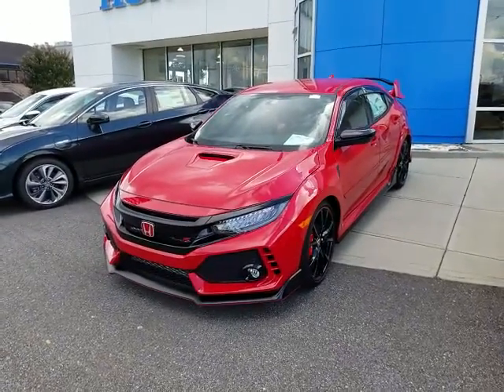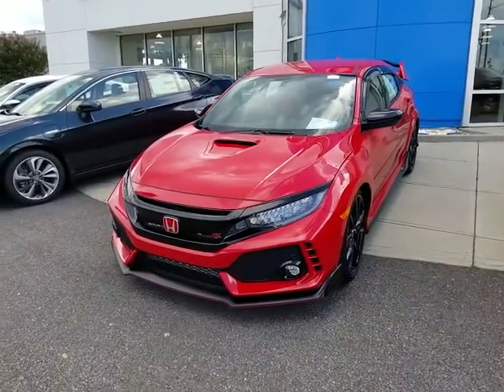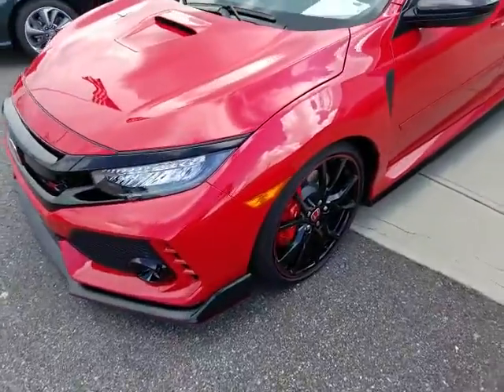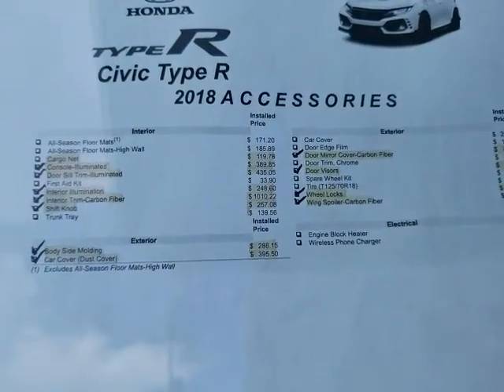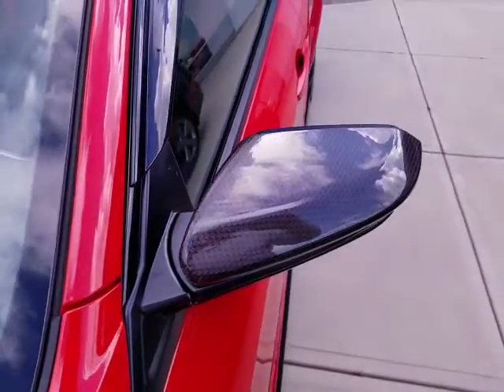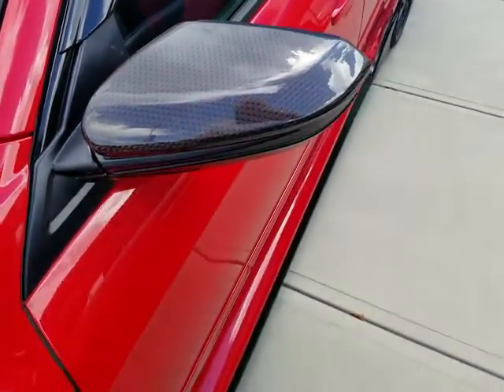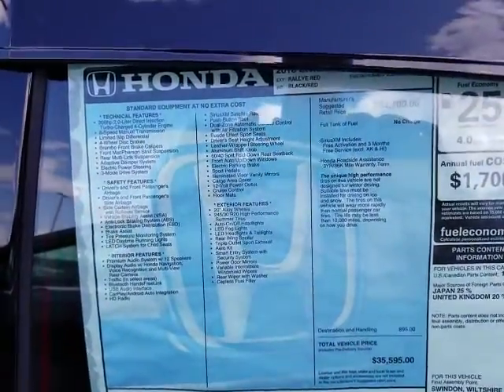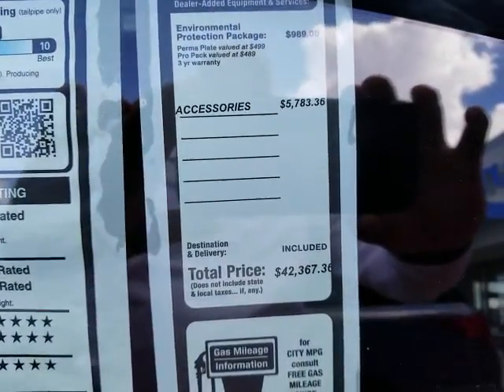2018 Honda Civic TypeR